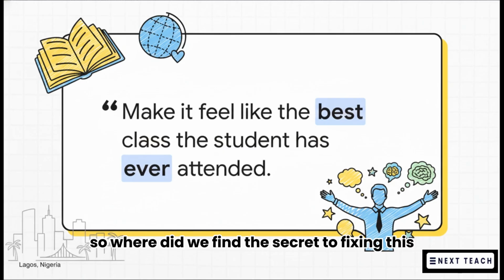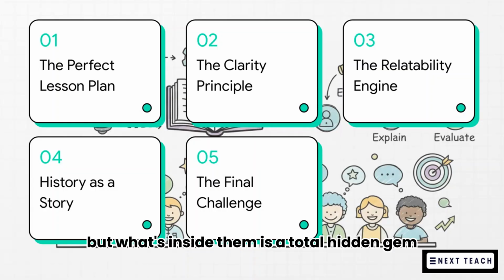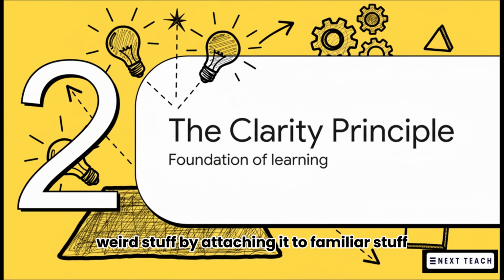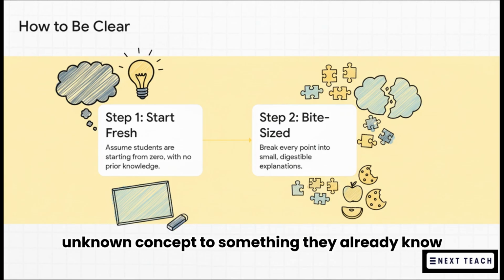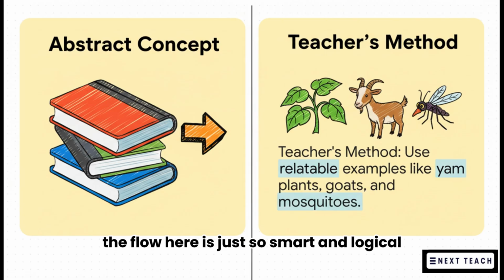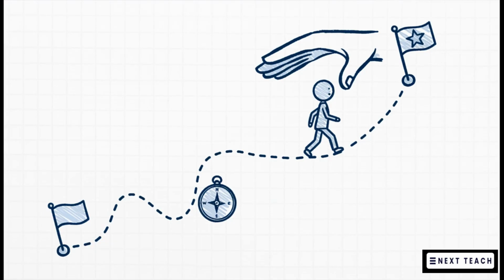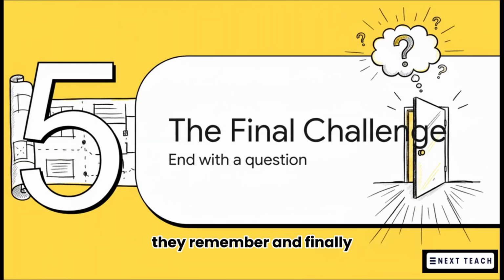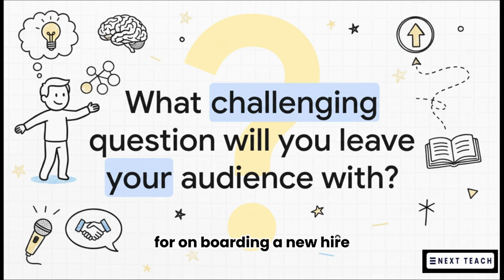Major Archaeological finds and their significant